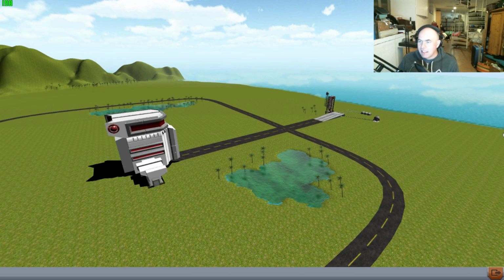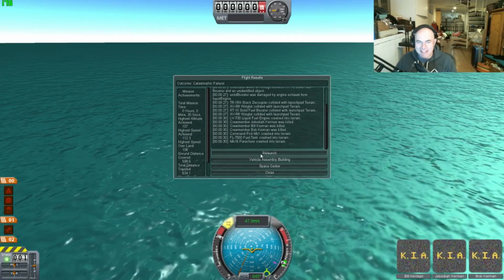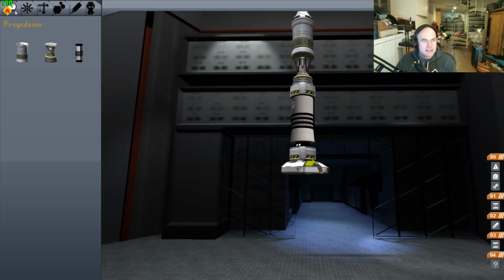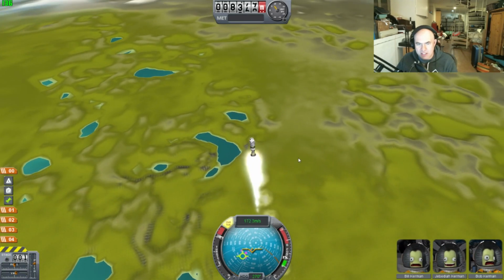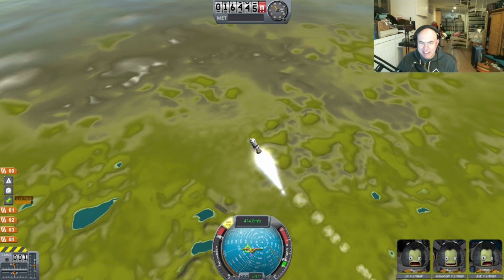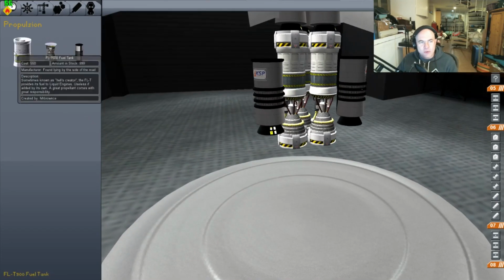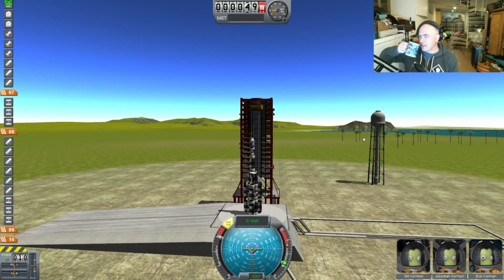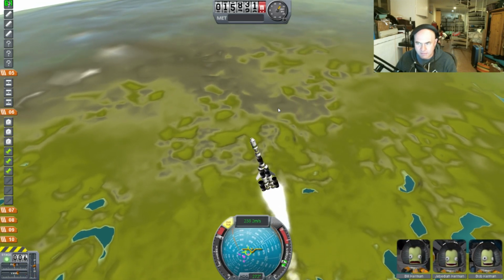Escape Velocity in KSP 0.7.3 - Earliest Public Release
The very first release of Kerbal Space Program in 2011 is missing a lot of features and building a rocket to reach Escape velocity is a serious challenge. So I tried this live on Twitch.tv last night.